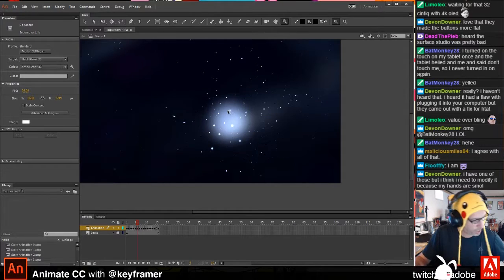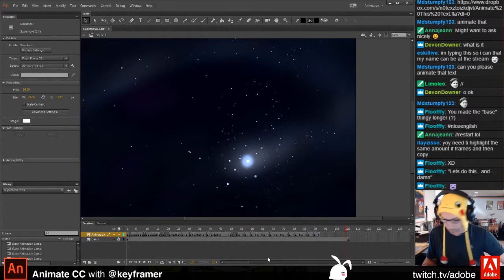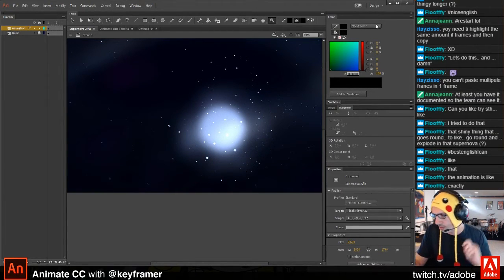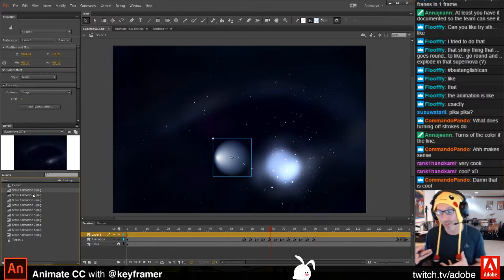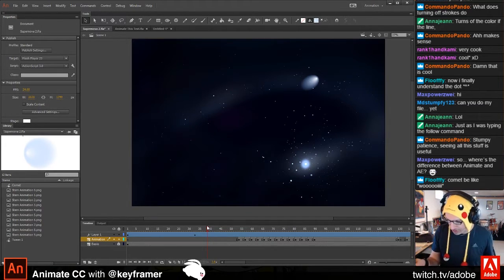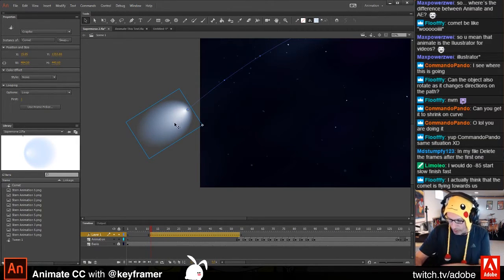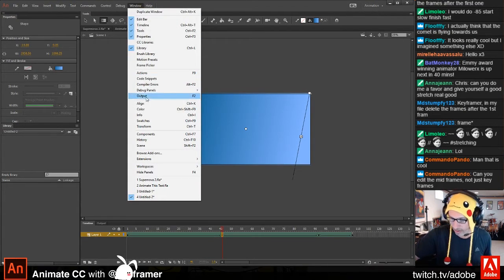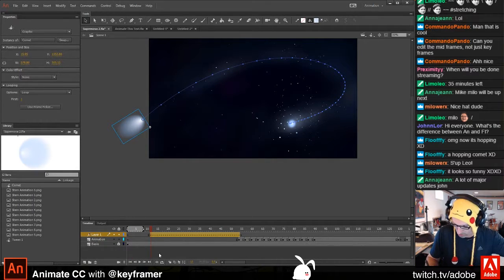Timeline Animation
This excerpt from a live stream on Adobe's Creative Channel contains a LOT of Animate CC tips! During the stream, an audience member uploaded his/her Animate CC source file asking for animation help). See how I...
Navigate timelines
Nesting animation
Customize the look of the timeline
Adjust the timing of the animation
Add animation using Motion and Shape tweens
Edit the path of a Motion tween
Create radial gradients and more.